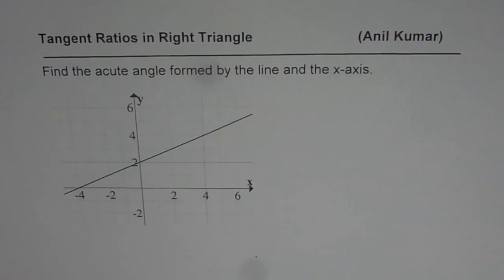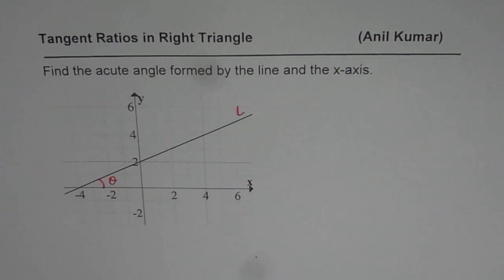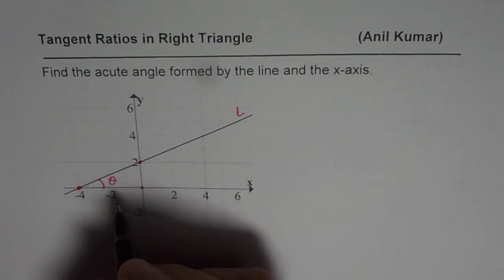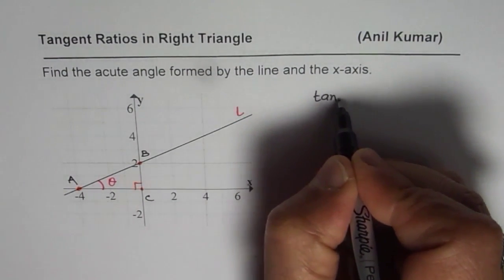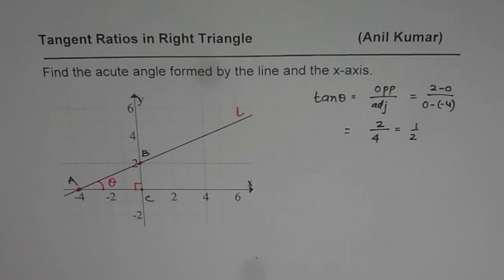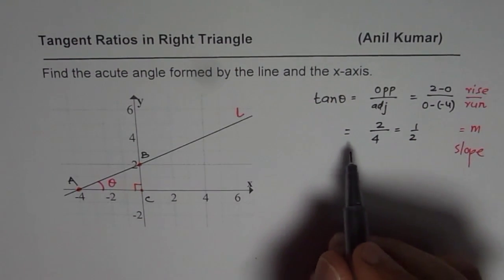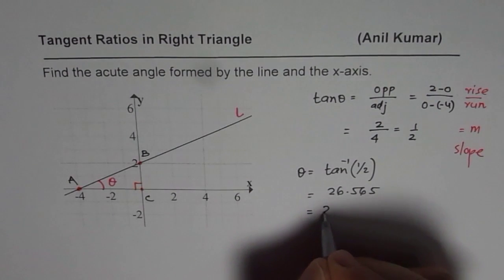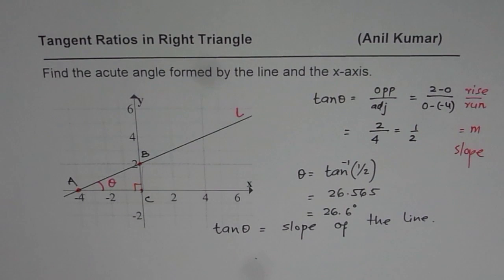Relation of Tan Trigonometric Ratio and Slope of Line